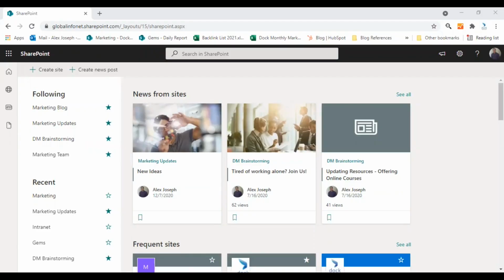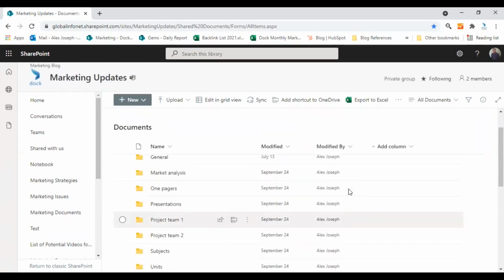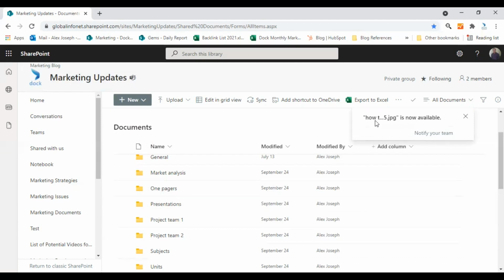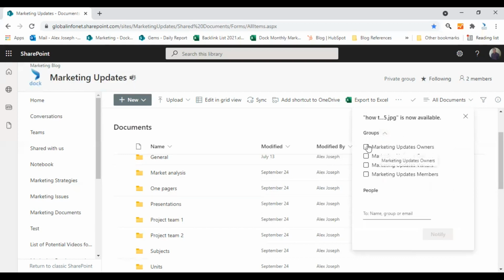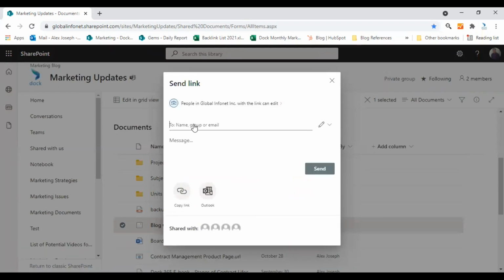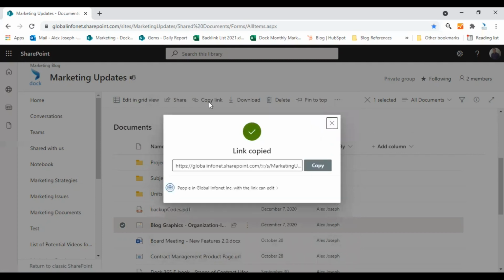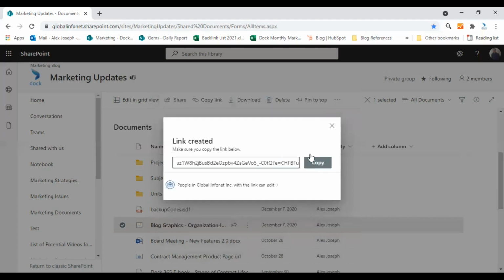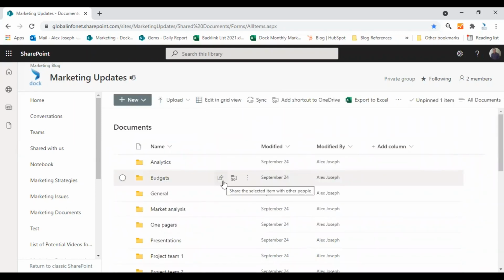How to notify your team about a newly uploaded file to SharePoint Document Library - Tutorial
Microsoft SharePoint is offering a handful of options to let your team know about newly uploaded files. In this tutorial video, we will show you the 'Notify your team' option you get to utilize to notify your team members soon after a file is uploaded.